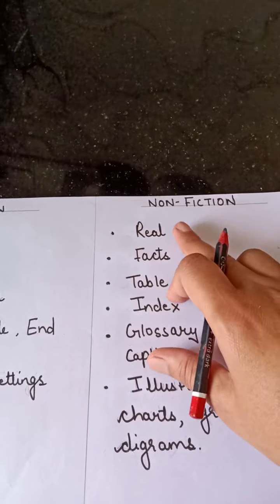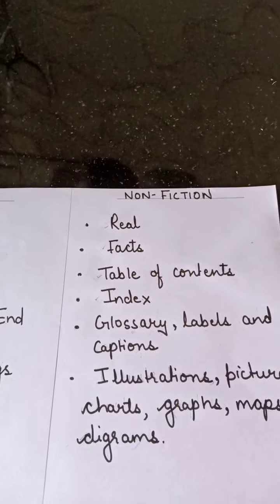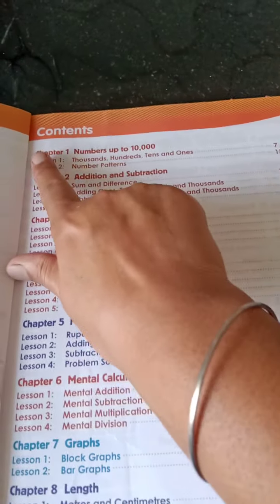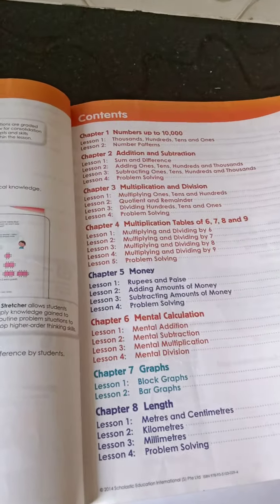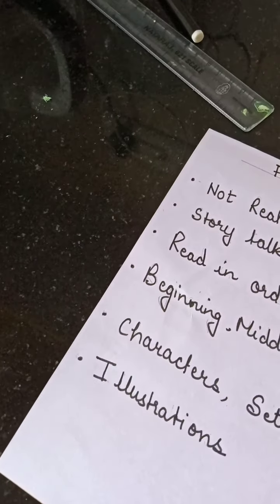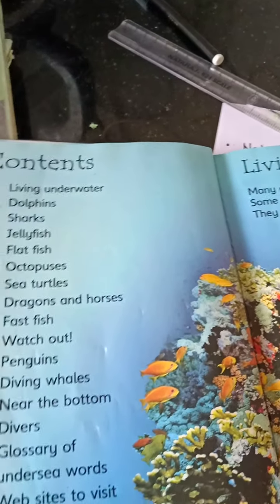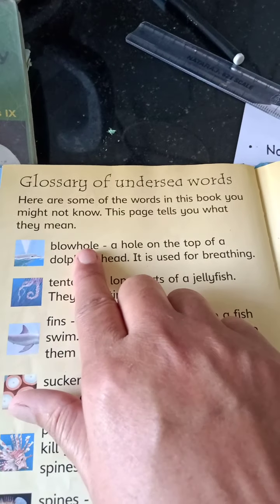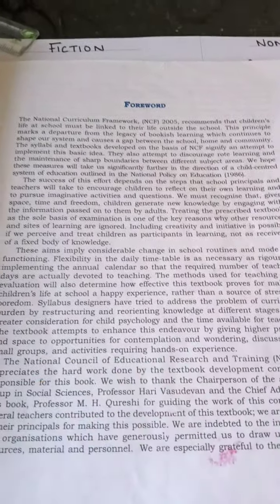Literacy: Non-fiction- Glossary Part1